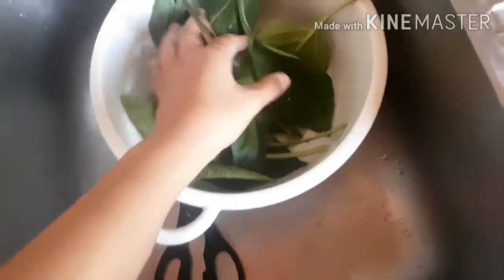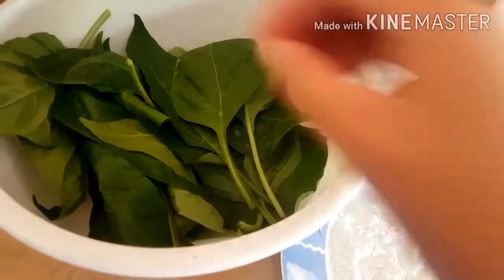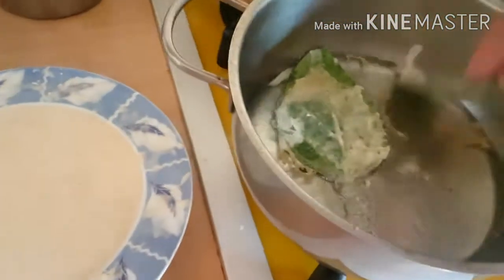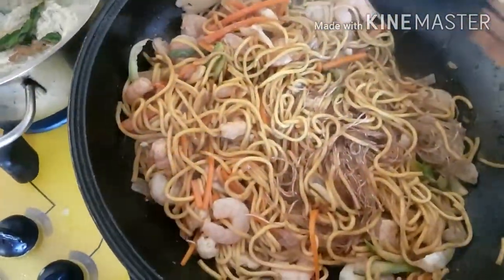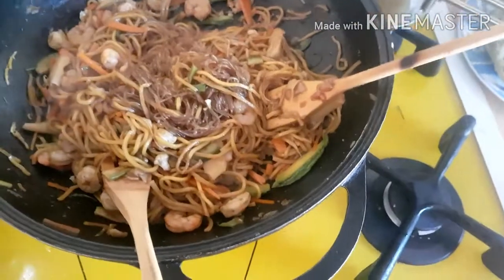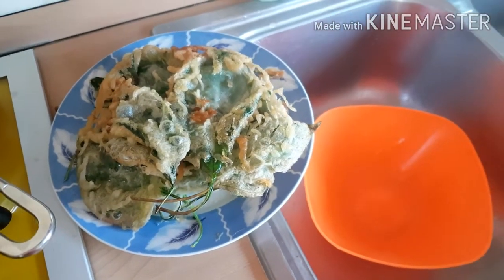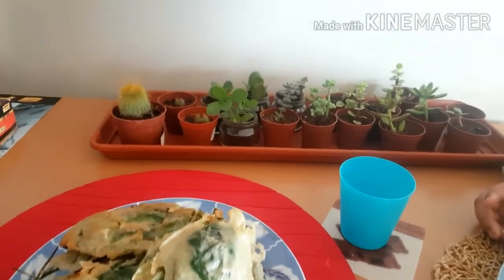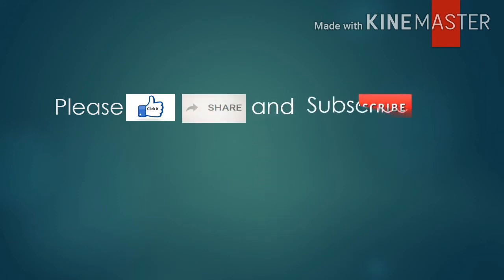Fried Bell Pepper leaves with Batter Recipe ( Paired with Pancit for Merienda)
Hi Guys!

This is again one of our daily life. Last time I came up with cooking bell pepper leaves. And in this video you will have the batter recipe.

Stay safe at all times.

Russ